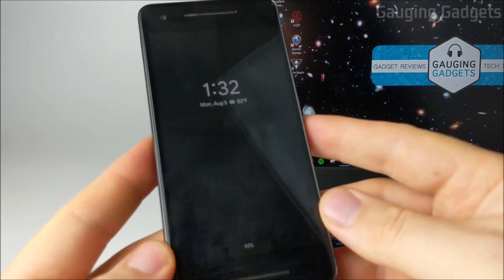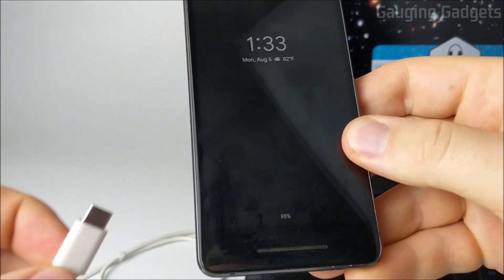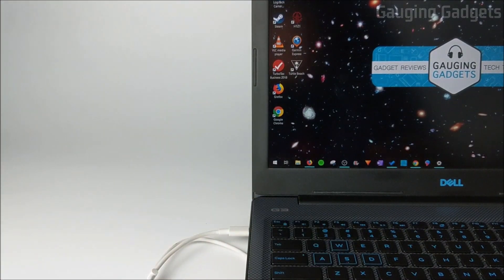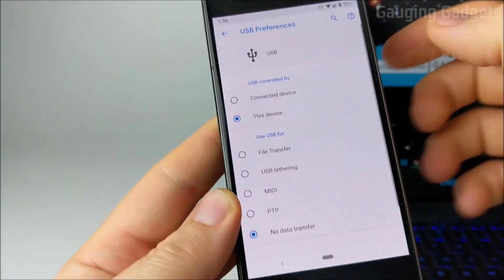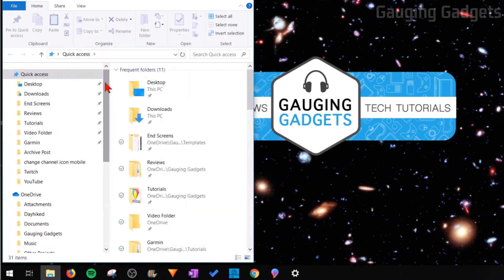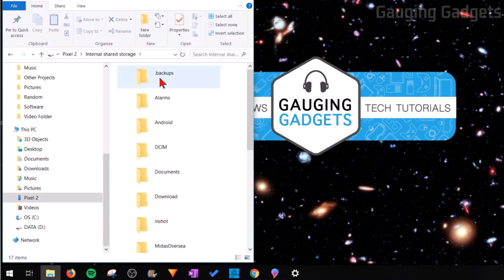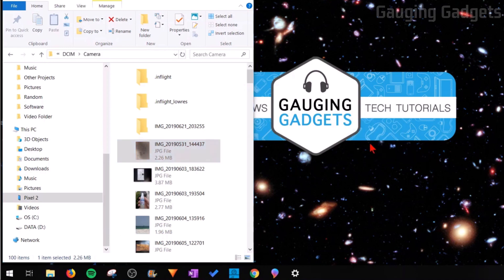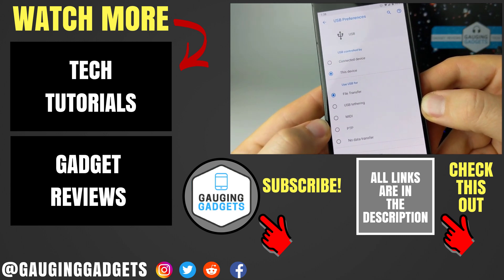How to Transfer Files from Google Pixel to Computer or Chromebook - 2019 All Pixels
How to transfer files from any Google Pixel phone to your Chromebook or Windows 10 desktop computer. This tutorial will show you how to transfer pictures, movies or files from any Google Pixel phone including Pixel, Pixel XL, Pixel 2, Pixel 2 XL, Pixel 3, Pixel 3 XL, Pixel 3a, and Pixel 3a XL.

Get your Type C Data Transfer Cable Here:
USB Type-C to USB Data Cable
USB Type-C to Type-C Data Cable

Follow the steps below to transfer files from your Pixel Phone to your Computer, Mac book, or Chromecast:
1. Plug a type C USB data cable into your Google Pixel phone and the other end into your computer or Chromebook.
2. Once your Google Pixel is plugged in, we must make one small configuration on your Pixel.
3. Unlock your Pixel phone.
4. Swipe down the top notification bar to reveal the notifications on your Google Pixel.
5. Find and open the notification titled Android System • Charging this device via USB.
6. Once in the Google Pixel USB Preferences, select File Transfer under the section labeled Use USB for.
7. You should now be able to find your pixel using a file explorer and open the internal store. All videos and pictures will be stored in the DCIM folder.

My YouTube Setup:
Geekoto Lighting Kit
Blue Yeti USB Microphone
Logitech C920 Webcam